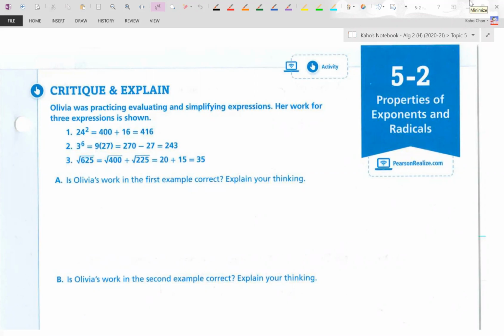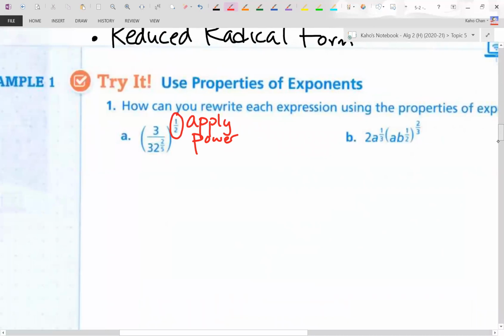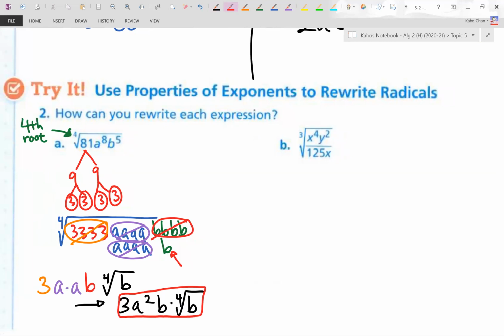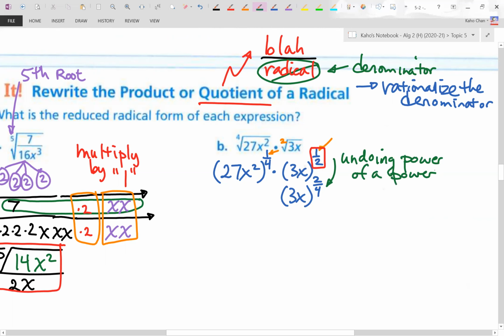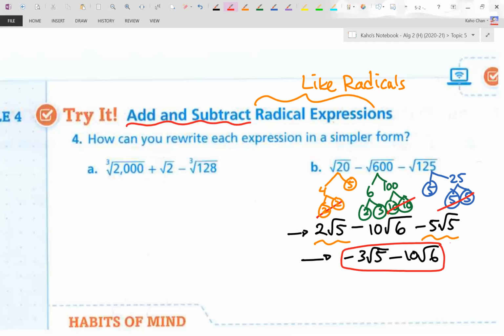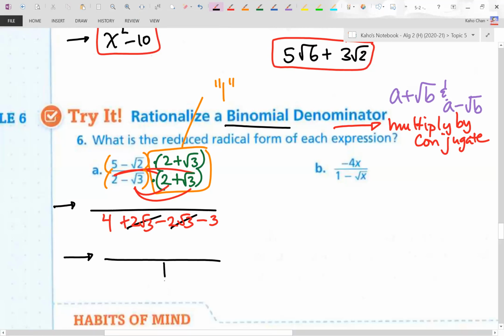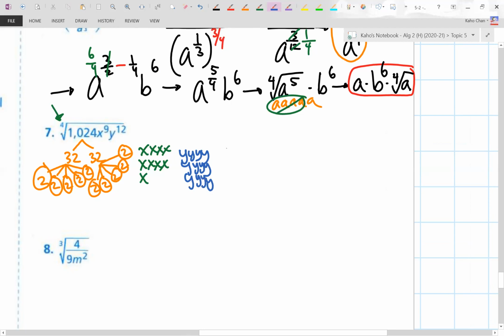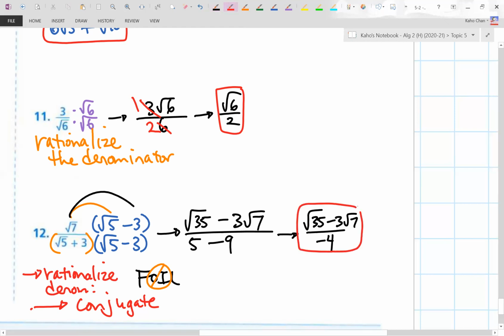Algebra 2 Lesson 5-2